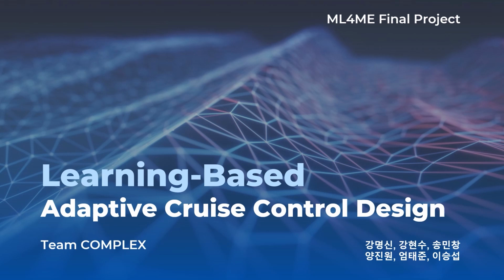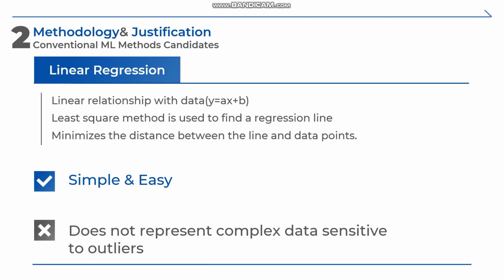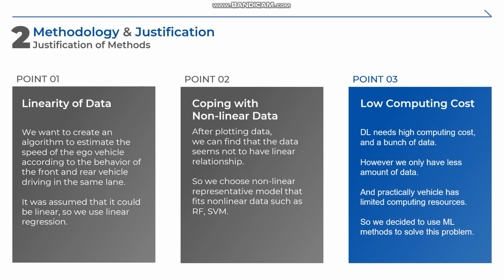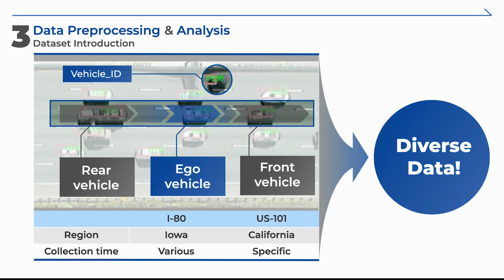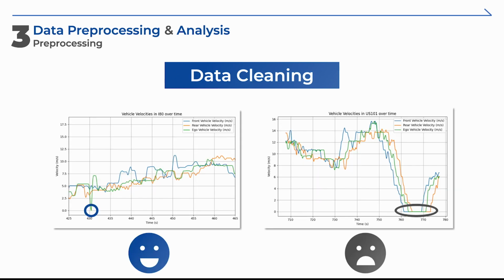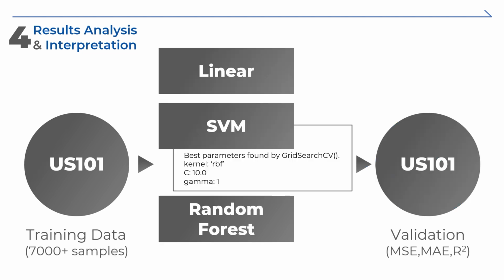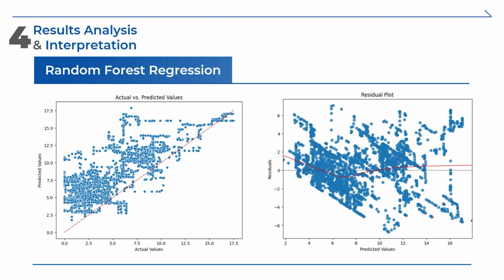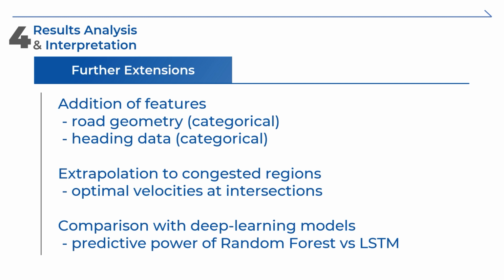ML4ME Final Complex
2023-2 Seoul National University Machine Learning for Mechanical Engineering Final Project
Myungshin Kang, Hyunsoo Kang, Minchang Song, Jinwon Yang, Taejoon Um, Seungsup Lee
(Toggle closed captions for transcript!)